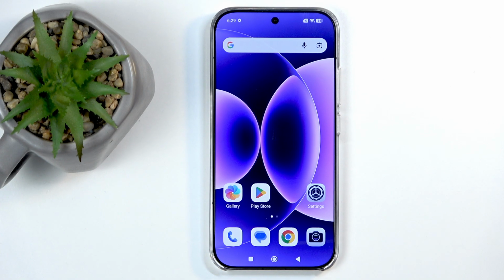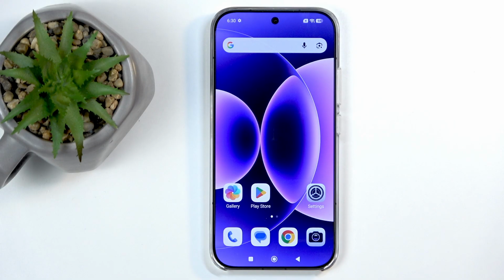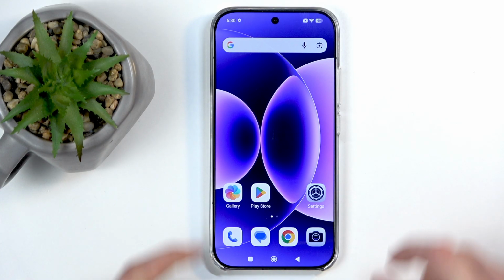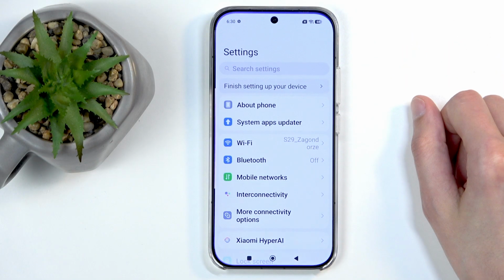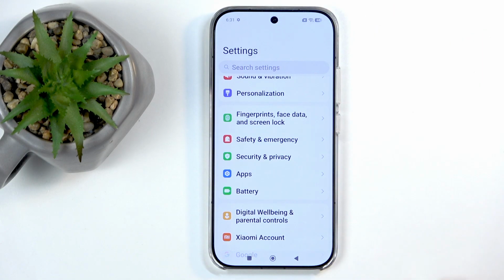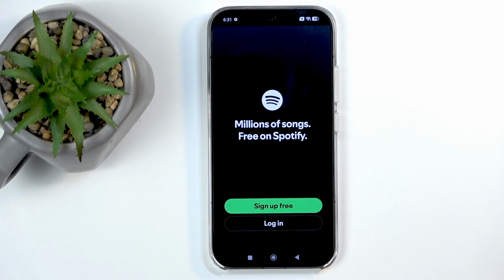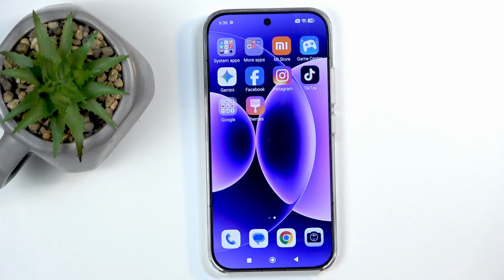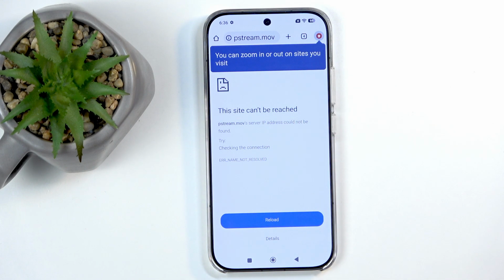How to Take a Screenshot on XIAOMI 17 (Even in BLOCKED Apps!)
Having trouble taking a screenshot on your new XIAOMI 17 or getting a black screen in some apps? Here is the full guide! ⬇️
In this tutorial, we show you how to capture screenshots on the XIAOMI 17 using all native methods, including the standard button combination and the fast three-finger swipe gesture. You will also learn how to take a long scrolling screenshot for entire pages and how to save or share your captures. Finally, we explain why streaming and banking apps block screen capture and show you safe browser-based workarounds to get the image you need!

📌 Timestamps:
0:00 Introduction – Mastering screenshots on XIAOMI 17
0:08 Preparing the screen and what to capture
0:29 Power + Volume Down method (Standard button shortcut)
0:44 Three-finger swipe gesture method
0:53 Screenshot options: How to Scroll and Send
1:04 How to make a long scrolling screenshot
1:15 How to save and manage your screenshots
1:35 Screenshot blocked demo (Streaming & banking app restrictions)
2:00 Why apps block screenshots & the "draw over apps" setting explained
6:26 Browser workaround and alternative sites for blocked content
8:01 Wrap up, expert tips, and subscribe!